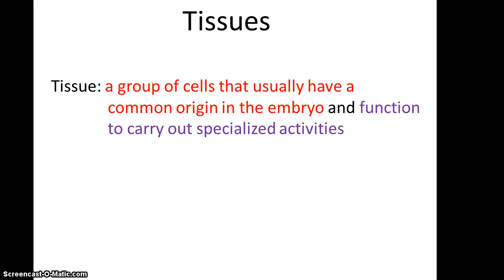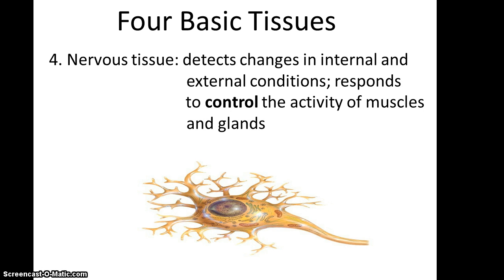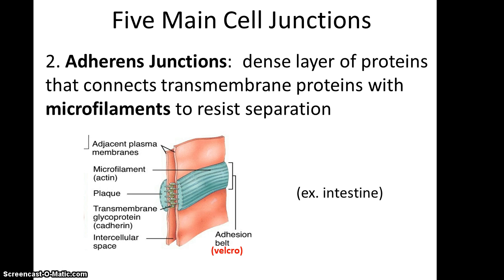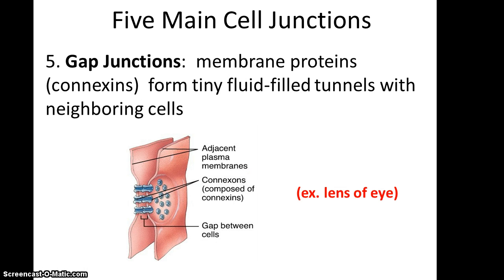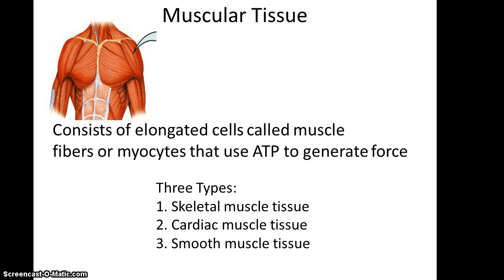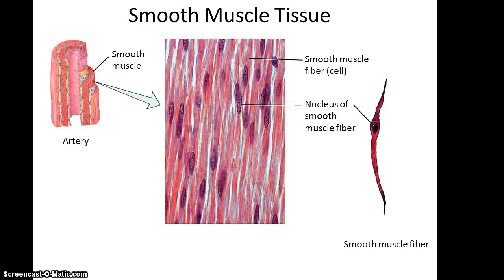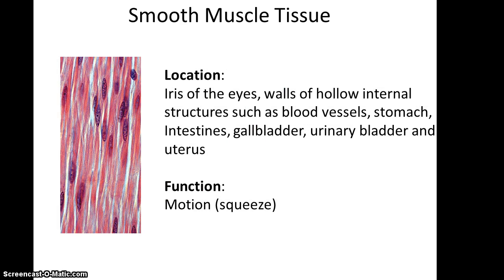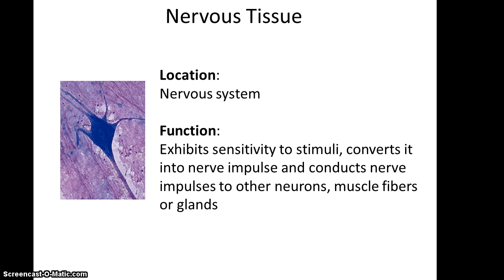Anatomy 32 Lecture, Chapter 3 part 1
This is the first of three videos covering Mr. Majewski's lecture on Chapter 3 for the Human Anatomy class at El Camino College.